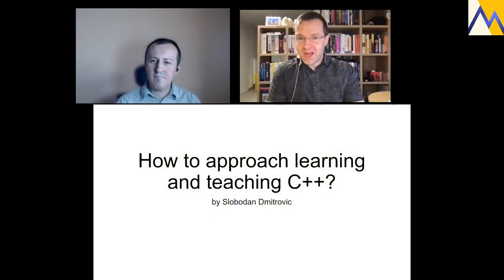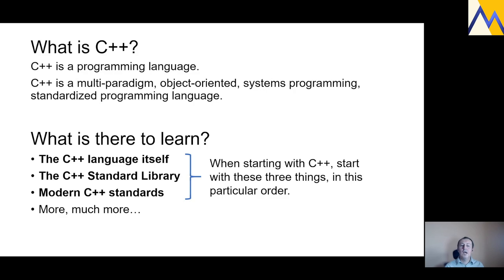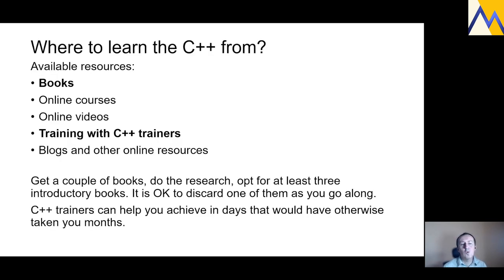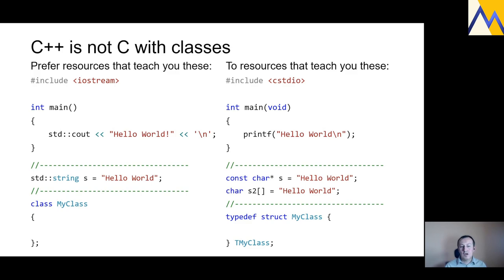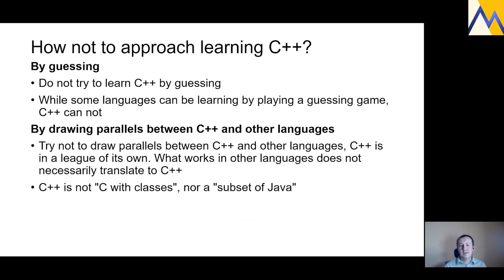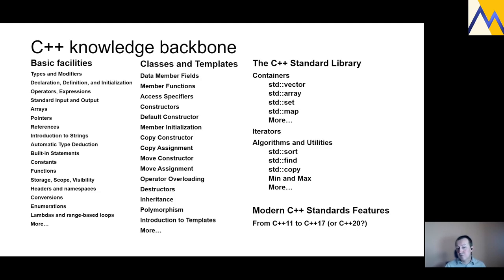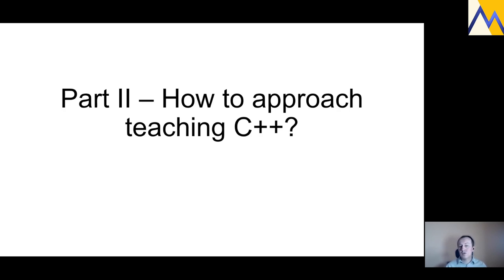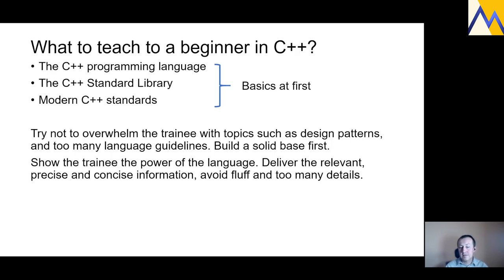[MUC++] Slobodan Dmitrovic - How to approach learning and teaching C++?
In this talk, Slobodan discusses approaches and methodologies used in learning and teaching C++. In the first part of the talk, Slobodan explains how to approach the topic of learning C++. He discusses answers to the following questions: what resources to use, where to learn the C++ from, what topics to learn and in which order to learn them, what makes a C++ knowledge backbone, what makes a solid C++ knowledge foundation, how to tackle the complexity, how to decide what is important to a beginner in C++? The second part of the talk discusses the topic of teaching C++ from a trainer’s standpoint. We discuss the following topics: what to teach and in which order to teach, how to make a structured approach, how to decide on the amount of theory, how to balance the theory with examples, at what pace do examples increase in complexity, what are the similarities and differences between teaching C++ to beginners in programming and teaching C++ to software developers who do not have prior C++ experience, how to concisely present complex topics, what advice to give to a trainee?